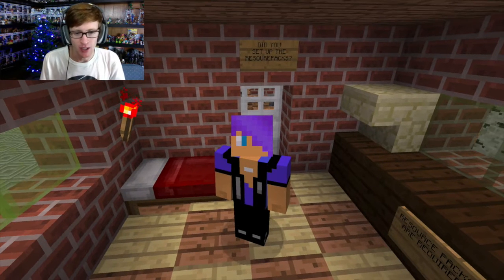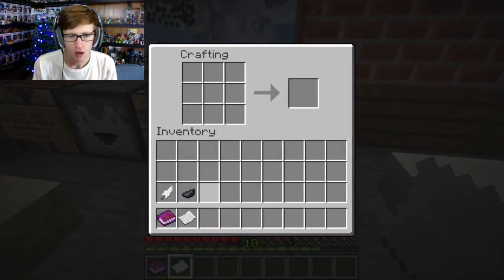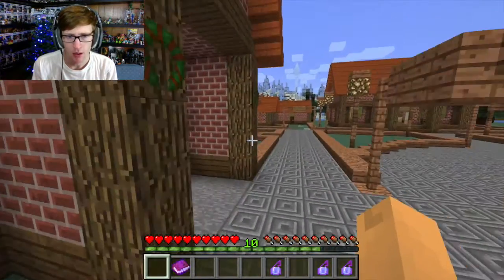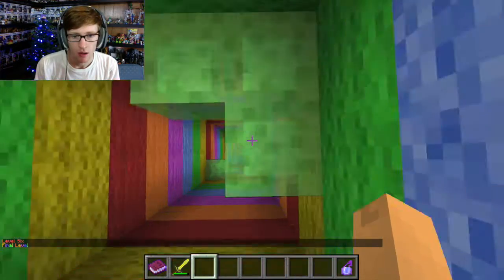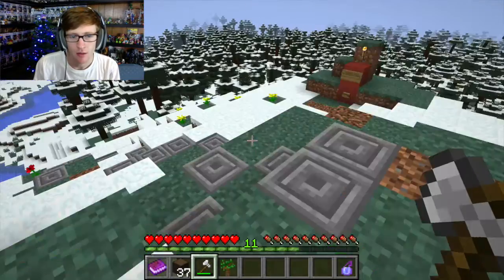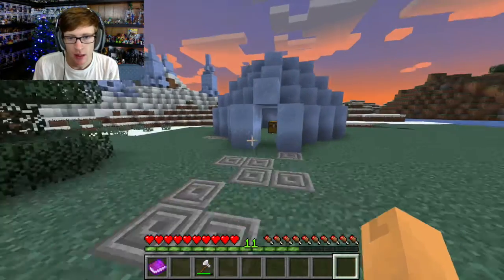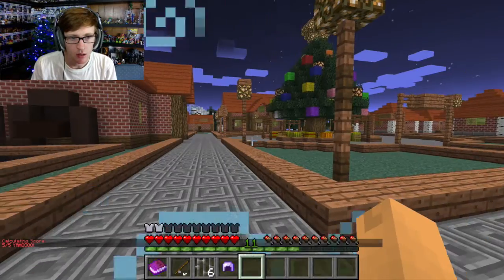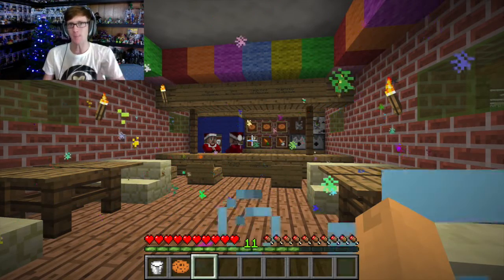5 Days of Christmas | Santa's Sleigh | Minecraft Christmas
Welcome to our first episode in our 25 days of Christmas! Today we need to help Santa build a new sleigh! ! Can we get all the pieces? Watch and find out!!

Go check out Debbie's channel!!

If you would like to try to catch a game with me, follow my twitter for times that I will be on the servers, and what servers I will be on!

Come investigate my life!

Send me your creations and mail!

Music: Firebeatz & KSHMR ft. Luciana - No Heroes (Instant Party! vs. Party Thieves Remix) (1)